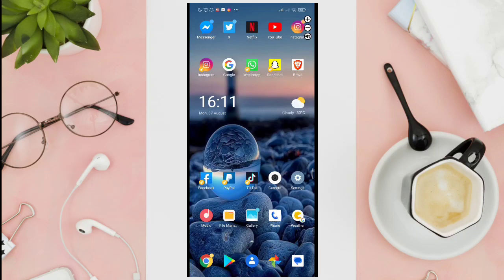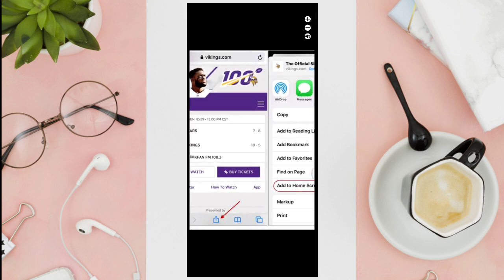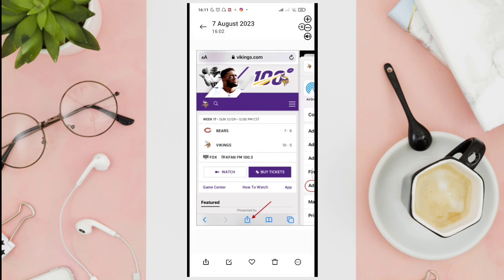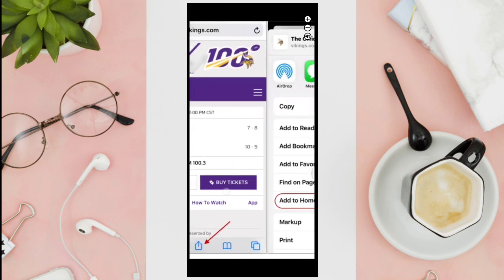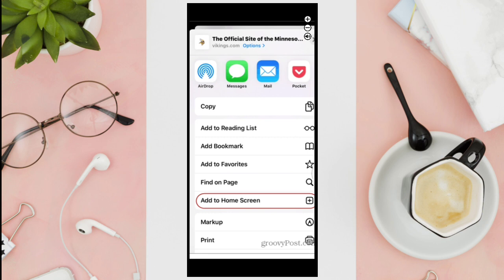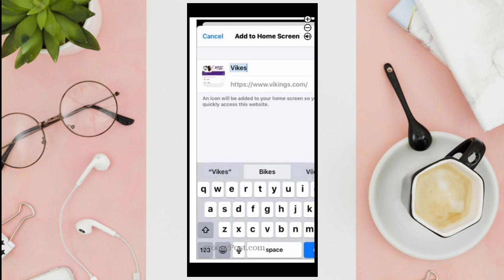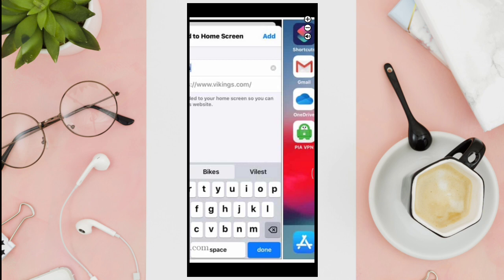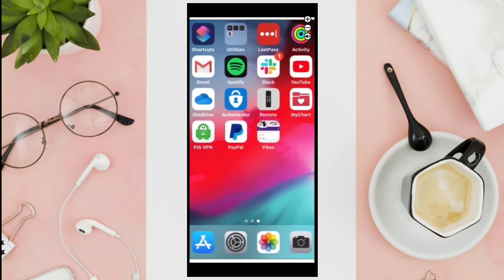How To Make Website Shortcut On iPhone - Complete Guide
Learn the quick and easy way to create custom website shortcuts on your iPhone! Save time and access your favorite sites with just a tap. Watch now and streamline your mobile browsing experience!